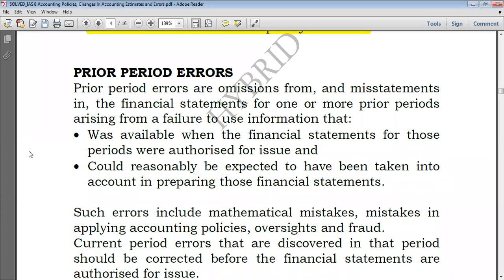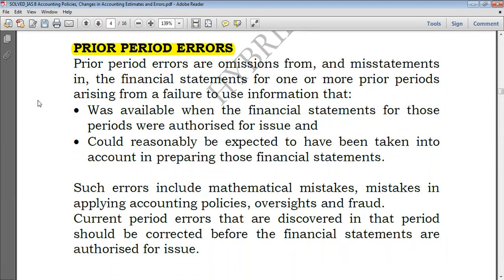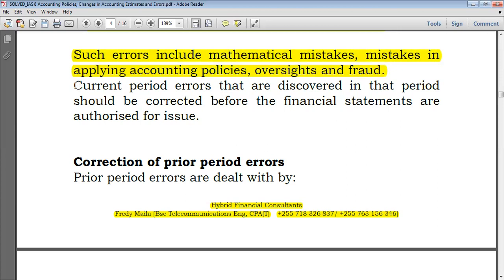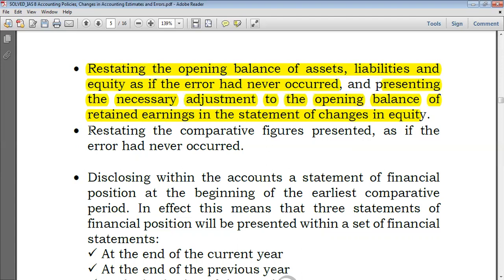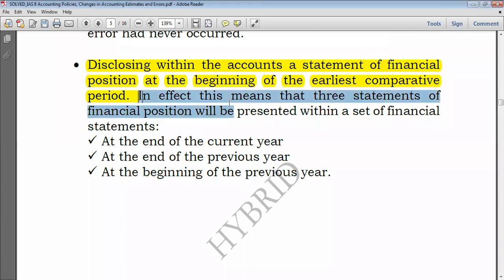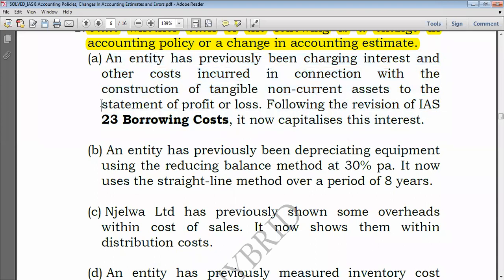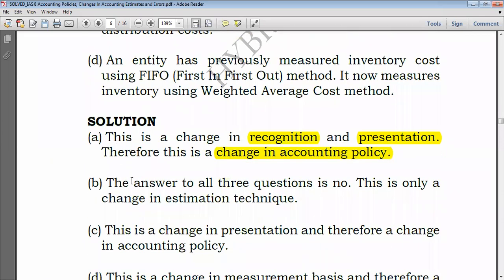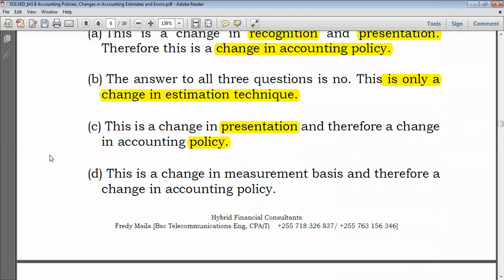IAS 8 Accounting Policies, Changes in Accounting Estimates and Errors PART 2 | With a Worked Example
IAS 8 Accounting Policies, Changes in Accounting Estimates and Errors is applied in selecting and applying accounting policies, accounting for changes in estimates and reflecting corrections of prior period errors.

The standard requires compliance with any specific IFRS applying to a transaction, event or condition, and provides guidance on developing accounting policies for other items that result in relevant and reliable information. Changes in accounting policies and corrections of errors are generally retrospectively accounted for, whereas changes in accounting estimates are generally accounted for on a prospective basis.

IAS 8 governs the following topics:
• Selection of accounting policies
• Changes in accounting policies
• Changes in accounting estimates
• Correction of prior period errors.